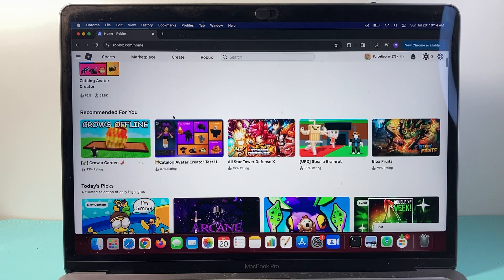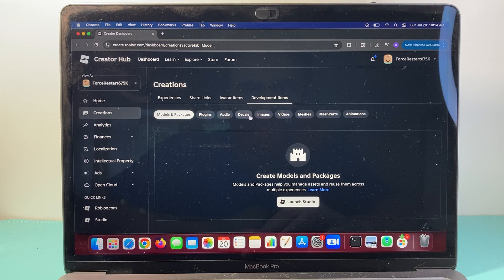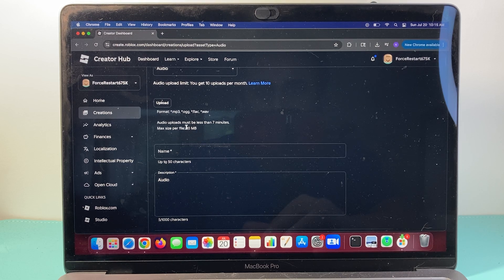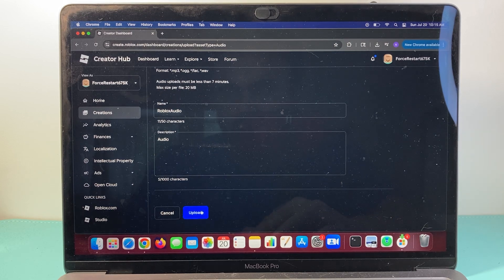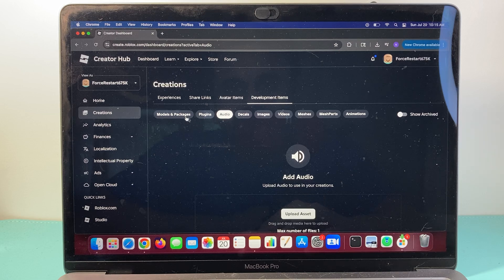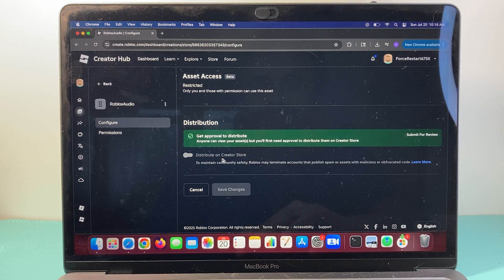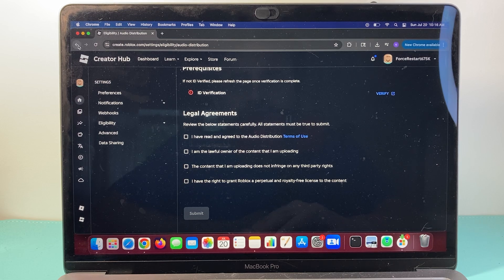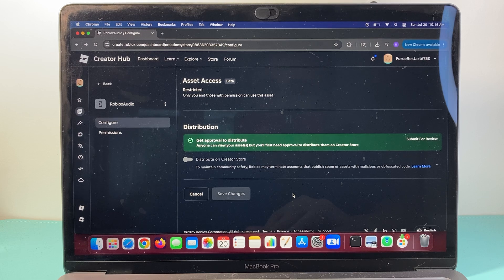How To Make Audio ID Public In Roblox?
Learn how to make your audio ID public in Roblox!